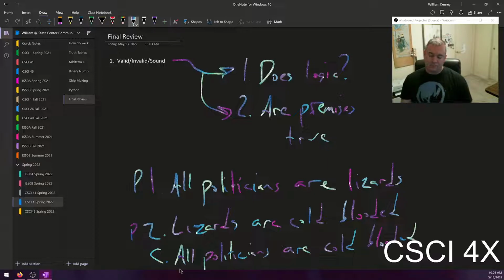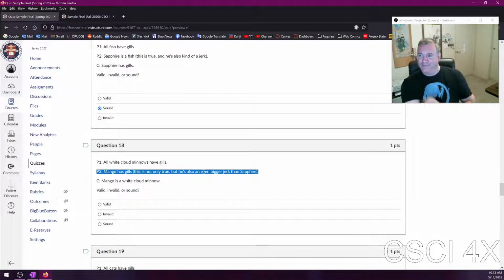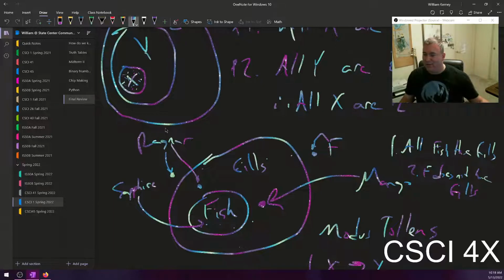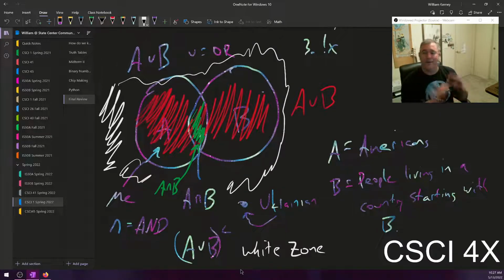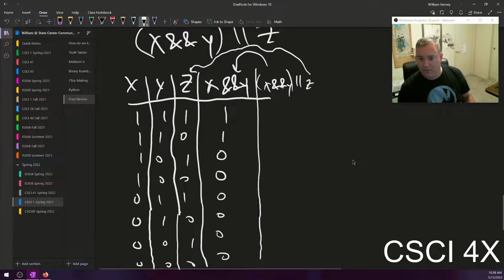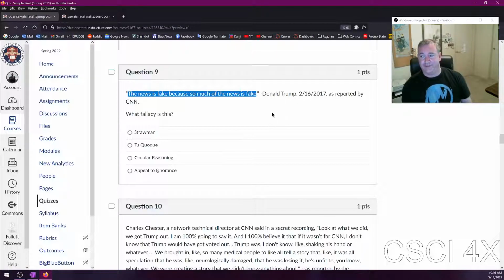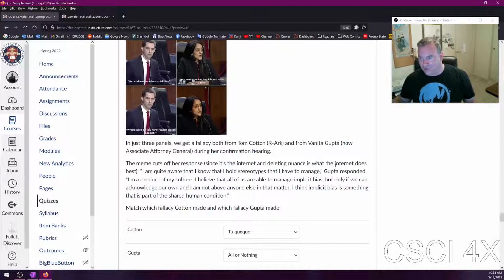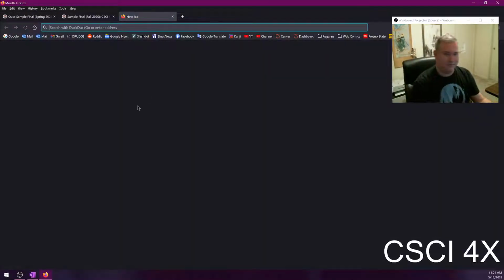Final Review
Today we went over the topics most requested by students for review on the final. Thanks for a great semester!